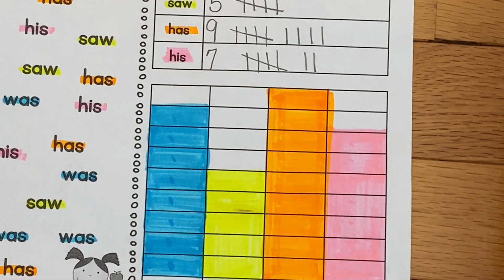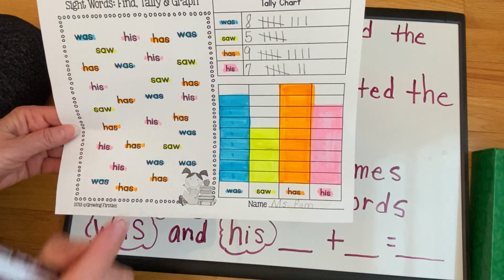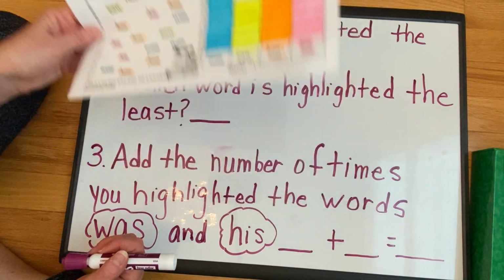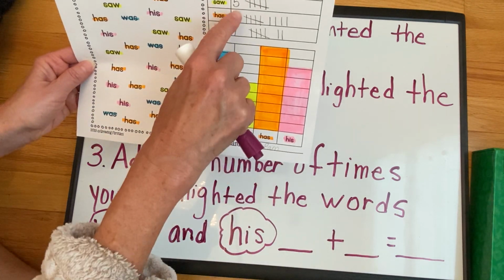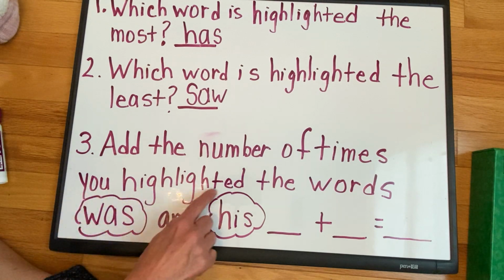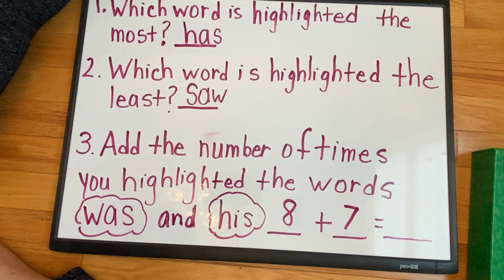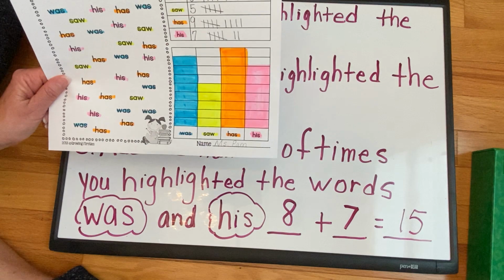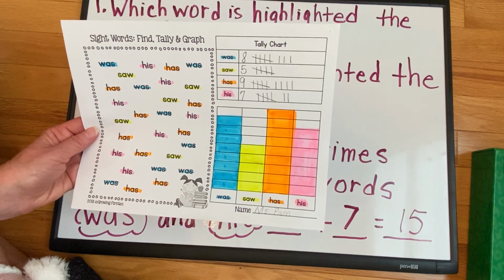4th Grade Reading/Math Lesson 2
Materials: worksheet, paper, and pencil